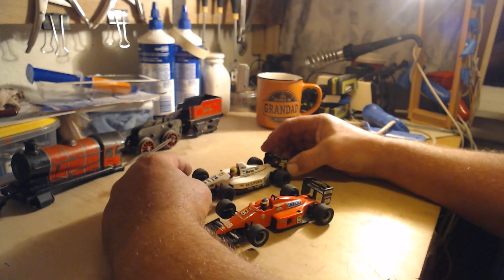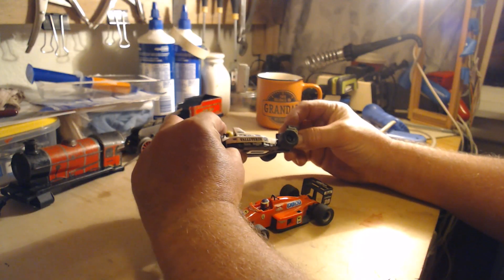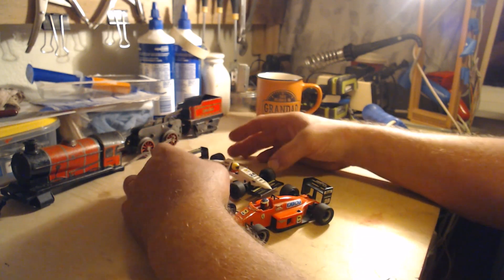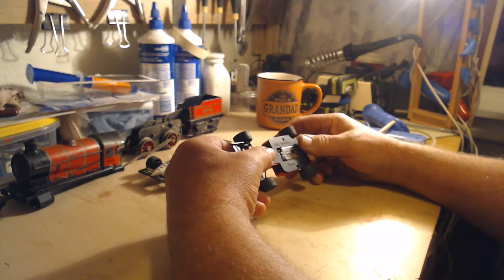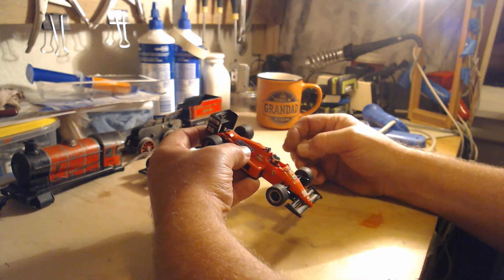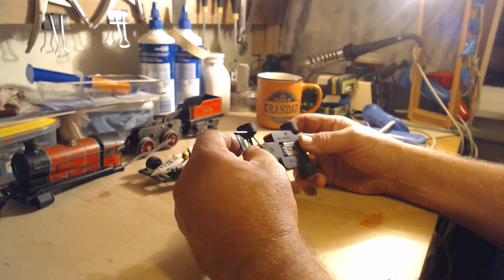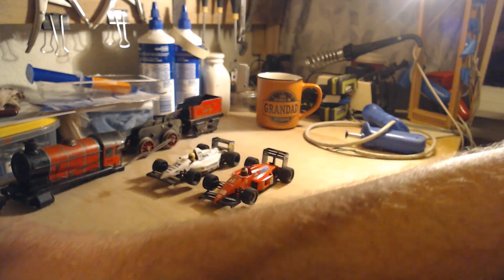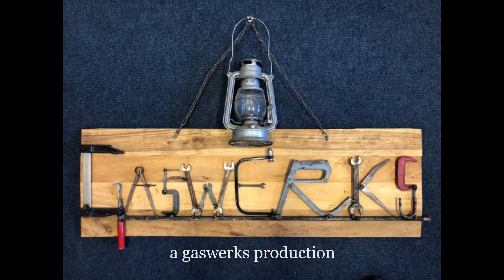Slot Cars SCX Ferrari vs Minardi F1